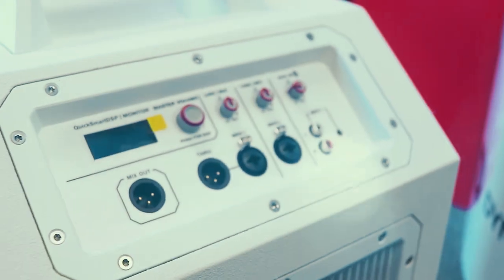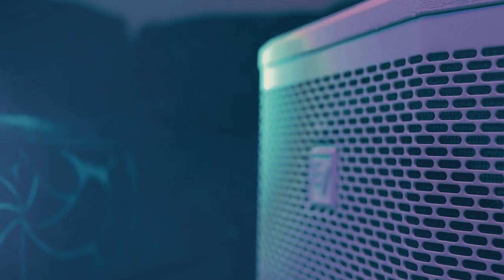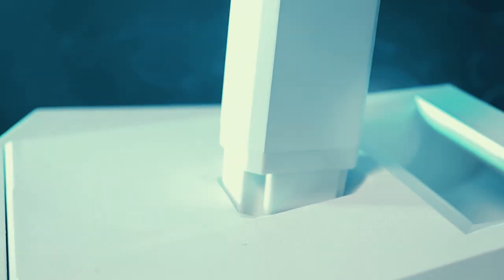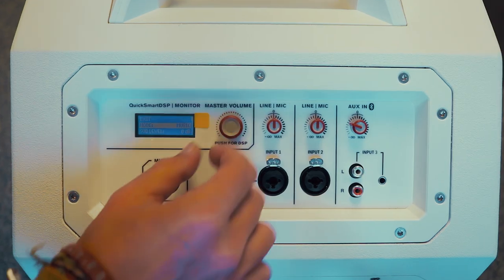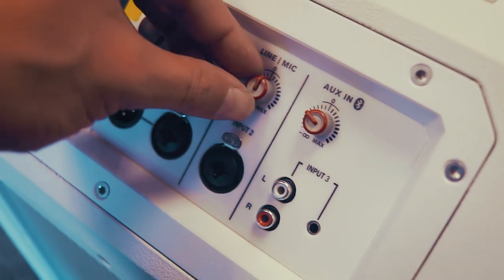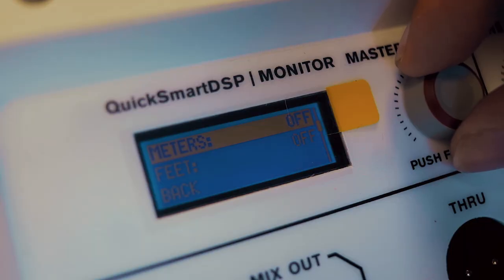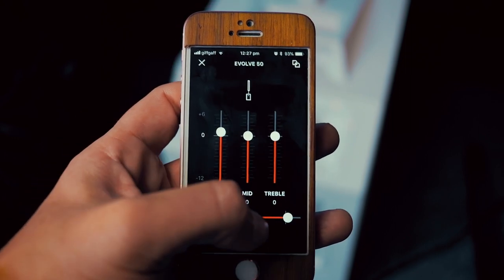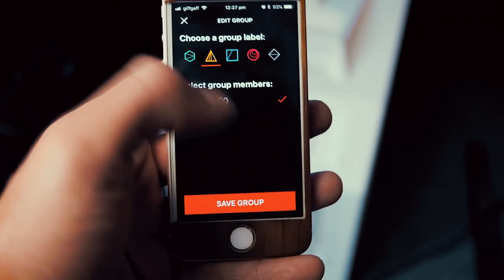Electro-Voice Evolve 50 White - LOUDEST PORTABLE PA WE'VE TESTED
Looking for a compact PA with a big sound? The Evolve 50 by Electro-Voice is one of the loudest we've tested!